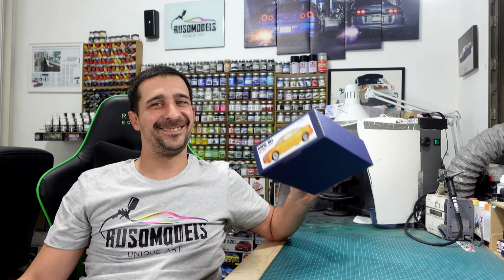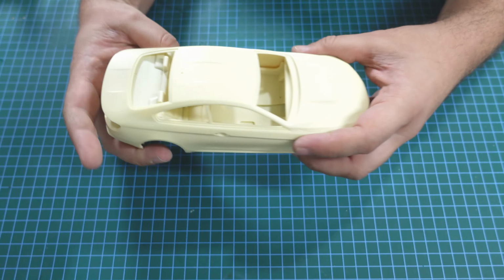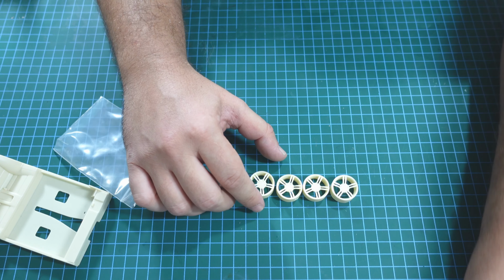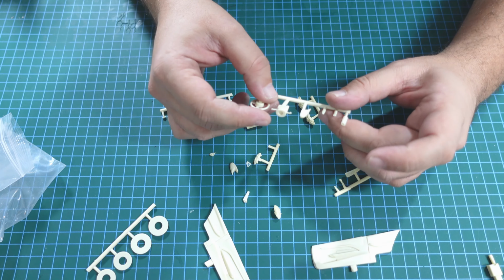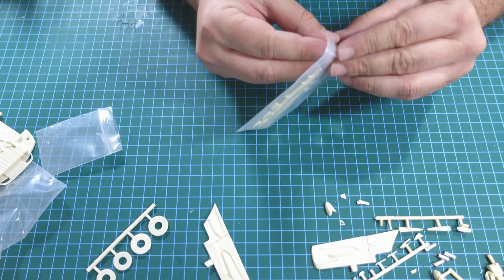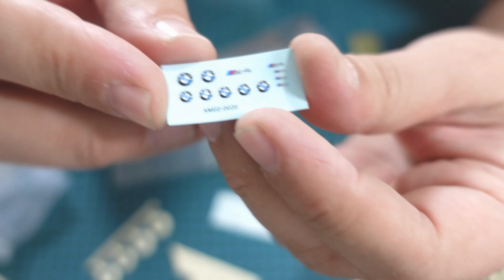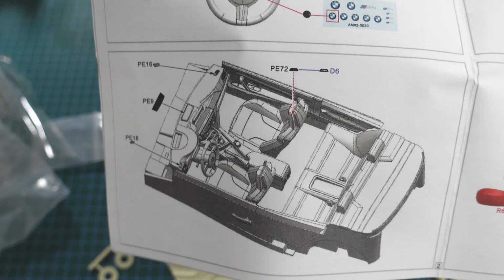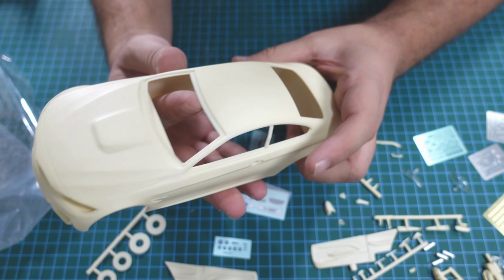BMW M4 alpha model part 1 the unboxing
1/24  BMW M4 alpha model part 1 the unboxing

Our account number（Instagram）: zhoujiong1